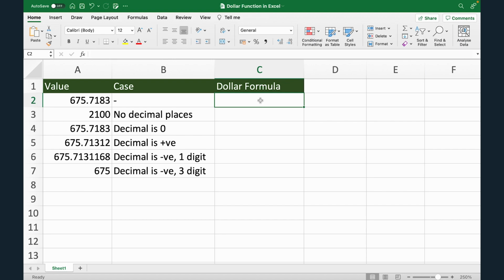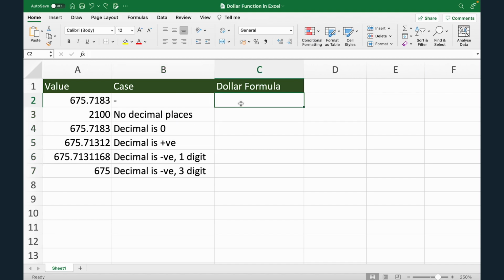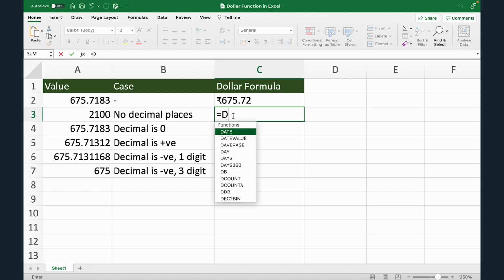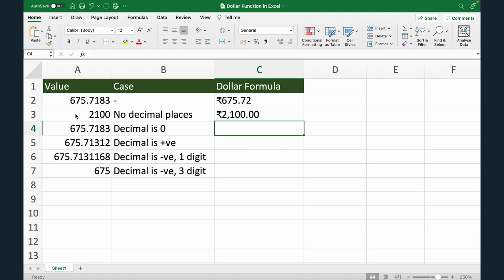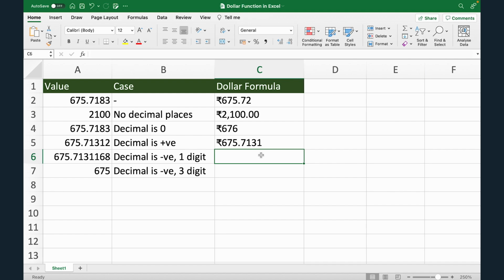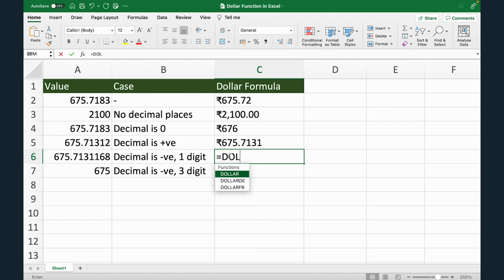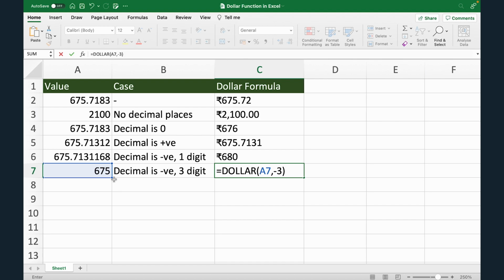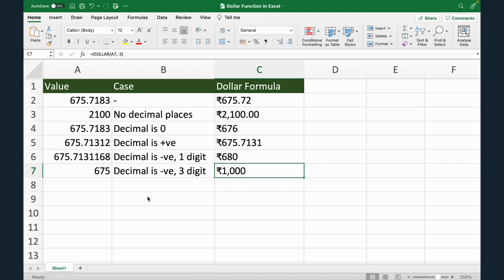Dollar Formula in Excel | 3 Quick Steps | Excel Tutorial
Dollar formula in excel helps us convert numbers into text with currency symbol. Here's how to use dollar function in excel:

1. Syntax is =DOLLAR(Value, Decimal Places)
2. Type =DOLLAR(A2, 0) and done, excel will convert value into text while also adding currency symbol
3. You can change the decimal places argument as you wish.
4. If you use negative decimal places then excel will pick value towards the left of decimal place.

Voila you now know how to use dollar function in excel.